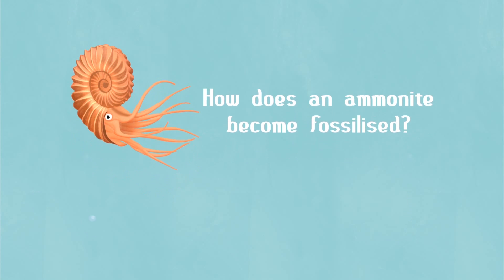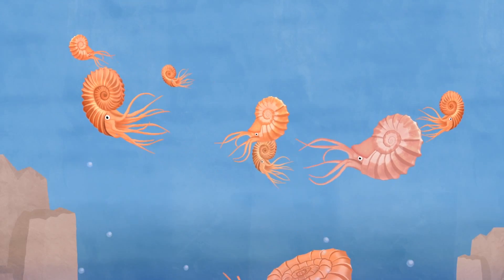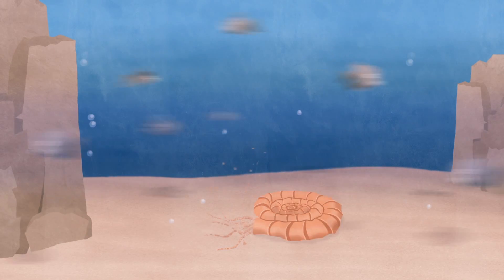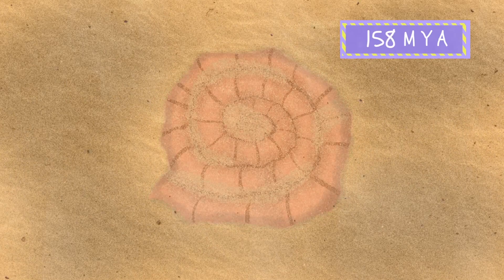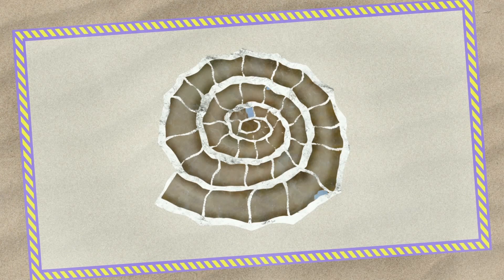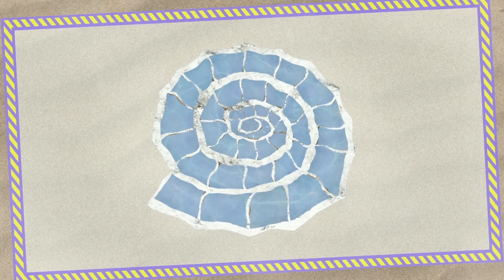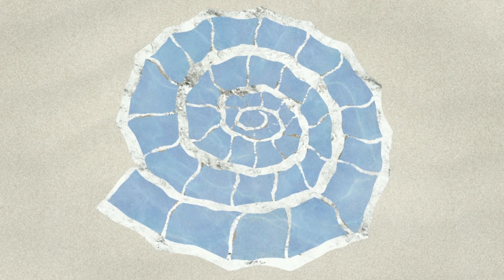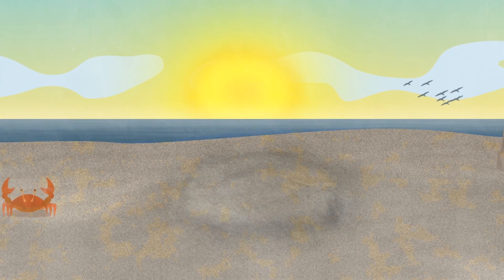What are fossils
Professor Alice Roberts introduces this video for school science students about fossils